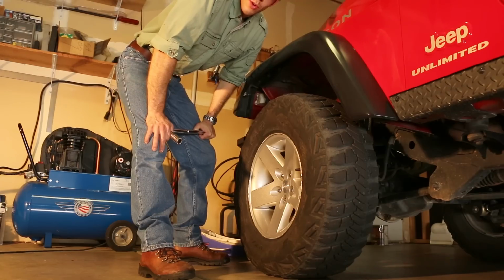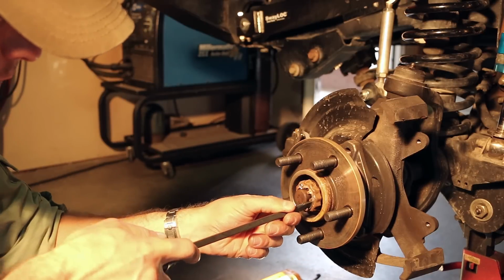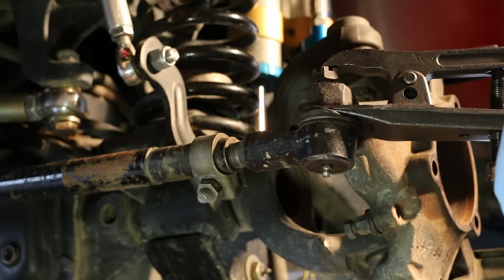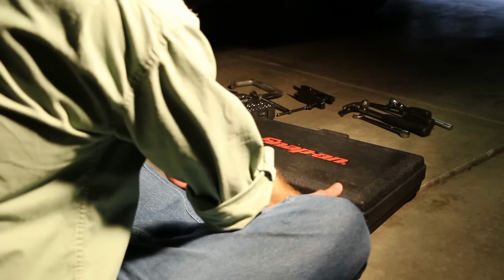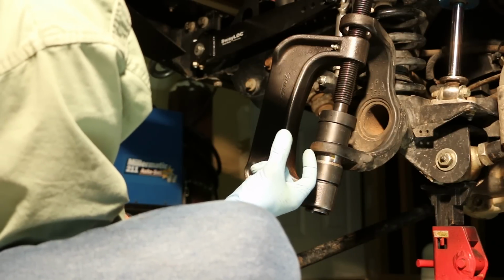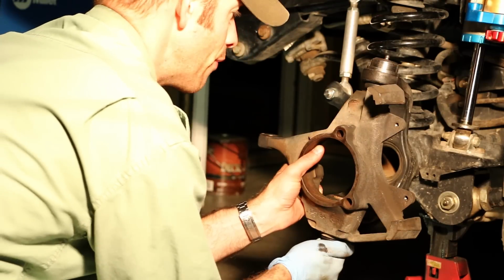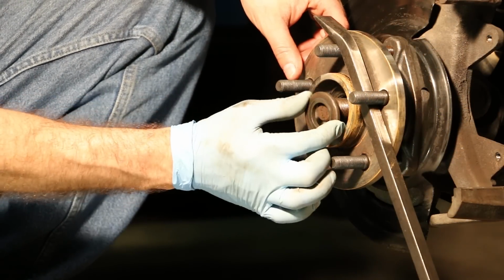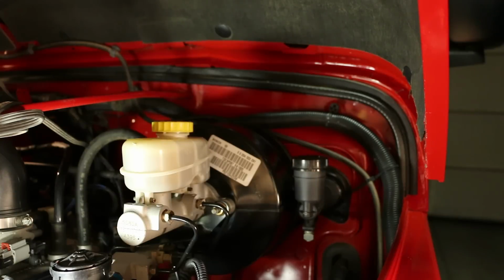Jeep Ball Joint Replacement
A Complete and Detailed Guide to replacing your Jeep's Ball Joints.
Applies to Jeep Cherokee (XJ) 84-01, Jeep Grand Cherokee (ZJ) 93-98, Jeep Wrangler (YJ, TJ and LJ) 87-06, and Jeep Comanche (MJ) 86-92.